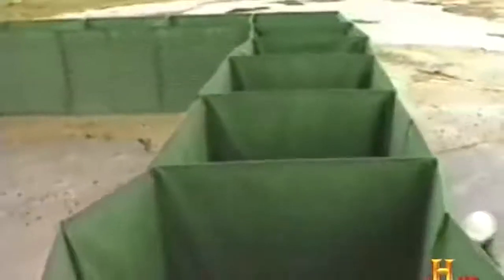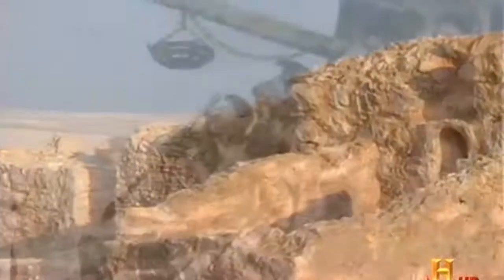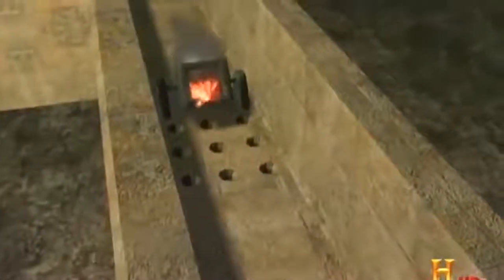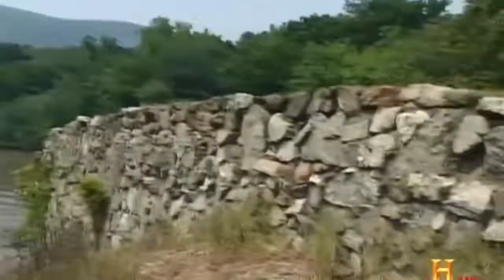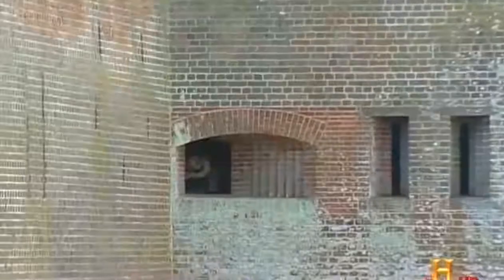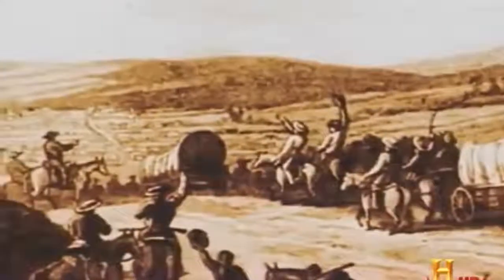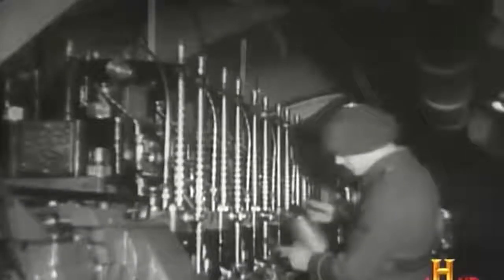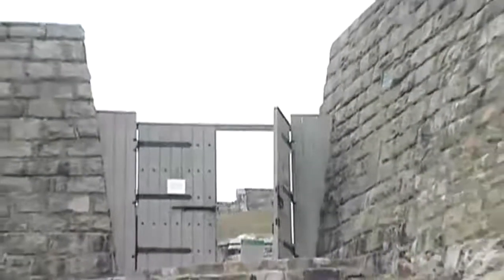Forts: Military Building Defense - Military Classics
Fortifications are military constructions or buildings designed for the defense of territories in warfare, and also used to solidify rule in a region during peace time. Humans have constructed defensive works for many thousands of years, in a variety of increasingly complex designs. The term is derived from the Latin fortis ("strong") and facere ("to make").